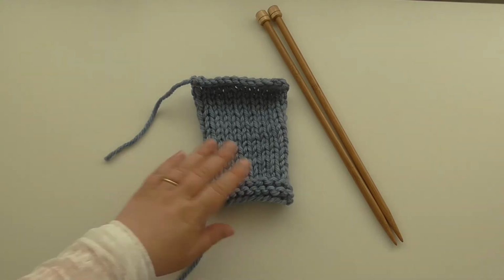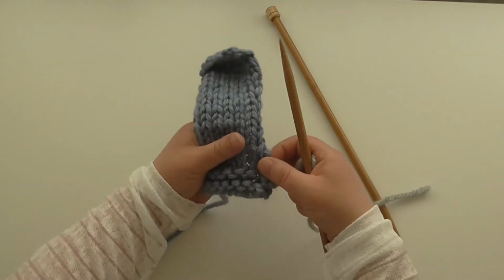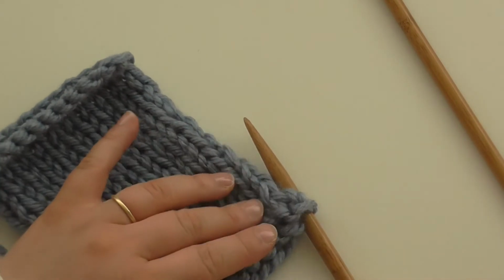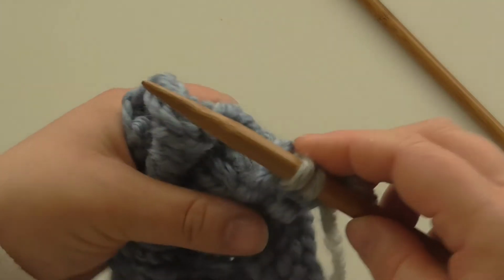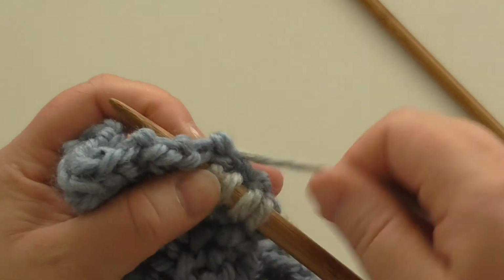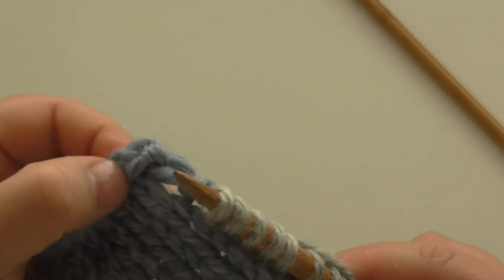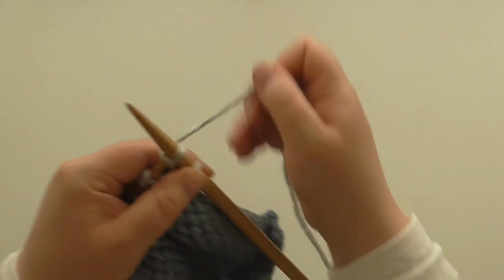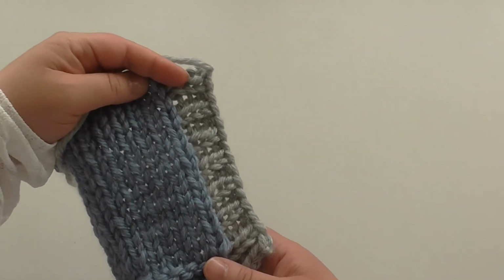Learn to Knit - Intermediate - Picking up Stitches, the Basics (UK)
This video shows you the basics of picking up stitches professionally, finishing off your garments to perfection. I use all uk knitting terms.

If you need help on how to cast on, cast off or with knit stitch then I'd recommend watching my learn to knit for beginners. If you want to watch my learn to knit video then click the link bellow

If you want to learn more about the basics of knitting then I'd recommend taking a look at my learn to knit playlist which I'll be updating with videos which will walk you through the basics of knitting. If you'd like to take a look at my learn to knit playlist then here's the link for that

I'll be making project videos, where I give a walkthrough of how to make different projects, such as scarves, hats and gloves. If you'd like to take a look at the projects playlist the click the link and enjoy

This is only one of many types of stitches which you can implement into your knitting so if you're interested in learning different types then I have a playlist titled the 'Knit Stitch Directory' which I will be a place where all my different knit stitch videos will be if you'd like to see them all in the same place

I hope you've enjoyed this video, if you did enjoy then leave a like down below to let me know. If you have any video ideas whether it be a projects, stitch or just a term which you're struggling to get your head around then let me know in the comments bellow.